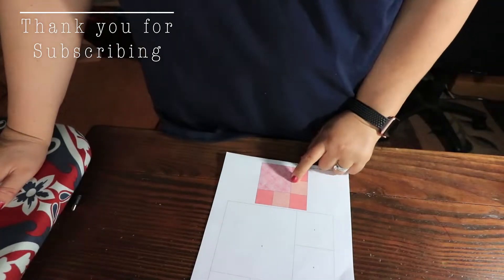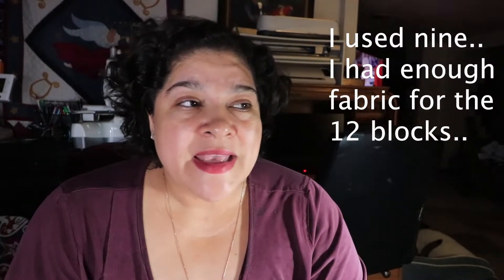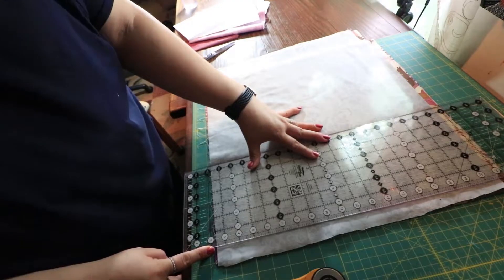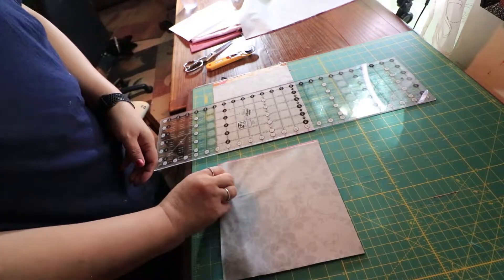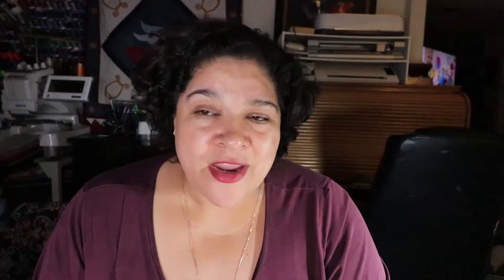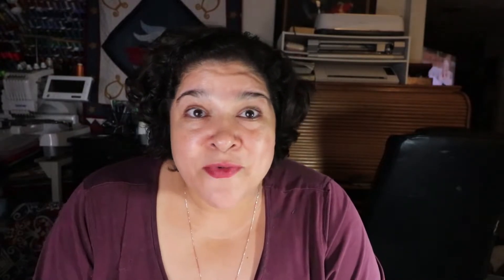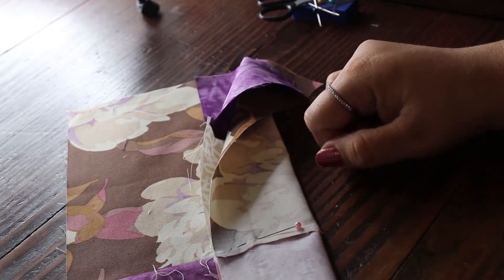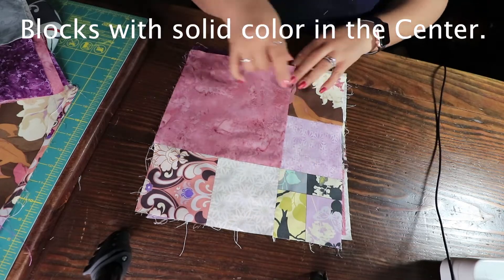Scrappy quilt block great for beginners ( cutting fabric)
Title: Summer Vibe by Pold